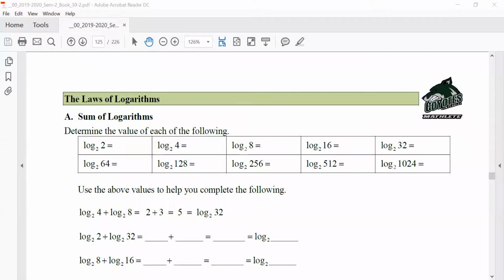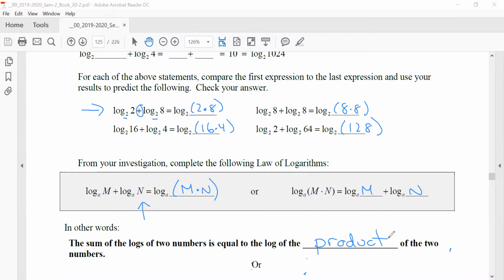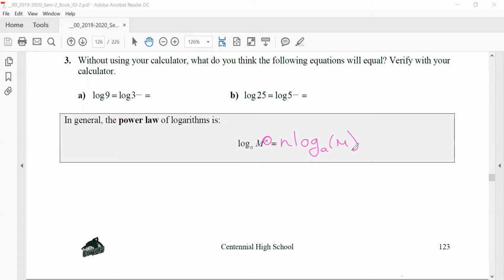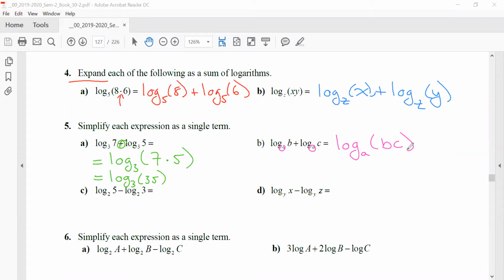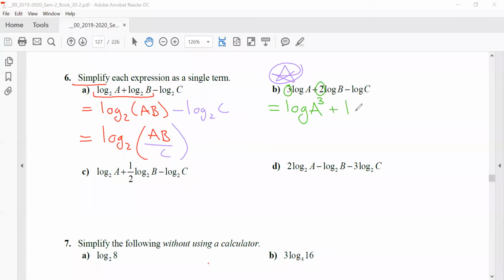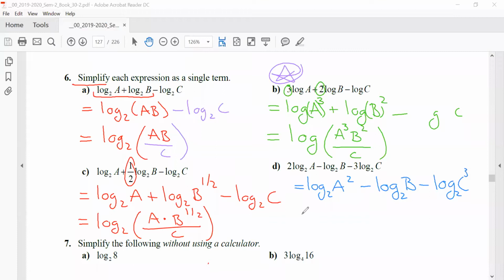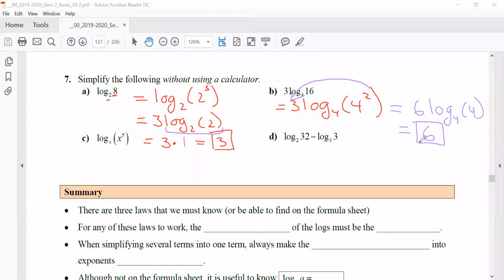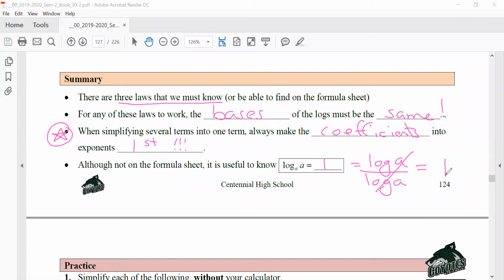Laws of Logarithms | Math 30-2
In this Math 30-2 video, we explore the Laws of Logarithms.